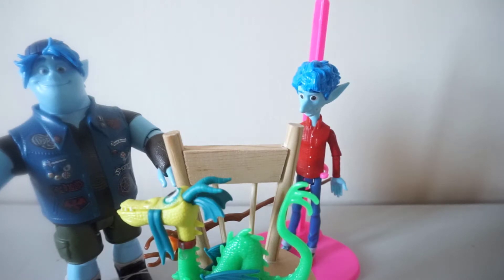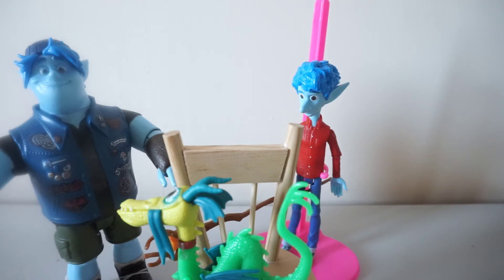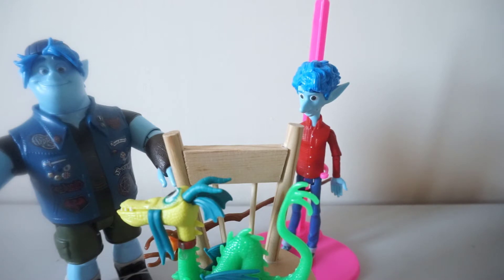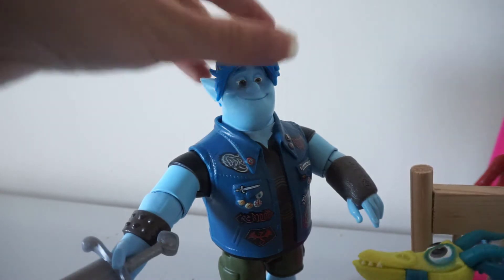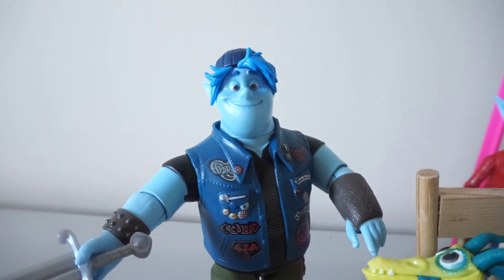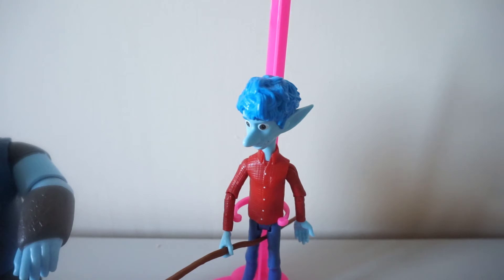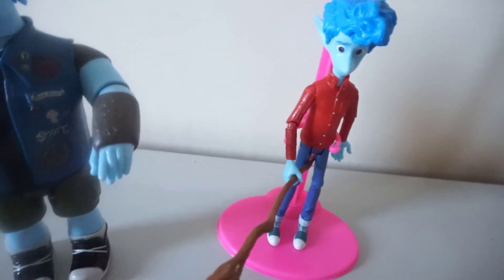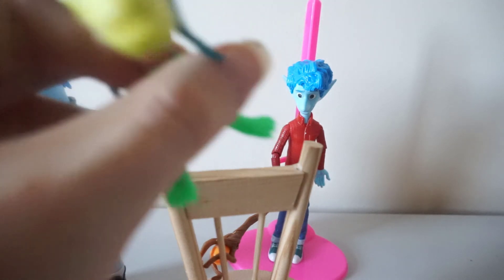Mattel: Disney Pixar's Onward: Ian Lightfoot with Blazey and Barley Lightfoot. Figurines review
I share two Mattel Figurine sets for Disney pixar's Onward
x2 figurines Ian Lightfoot with Blazey
x1 figurine Barley Lightfoot

I hope you enjoy the video :D

Follow my instsgram beinggaby_ and blog beinggaby.co.uk